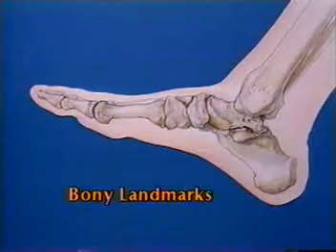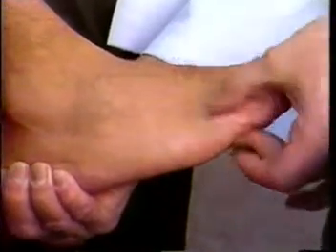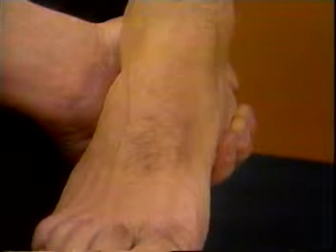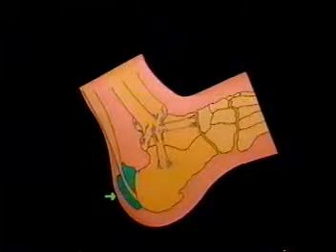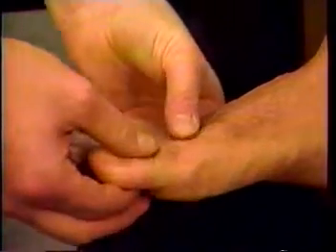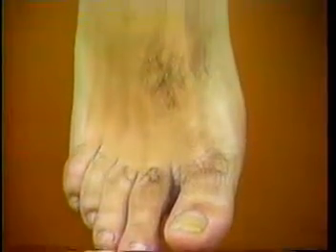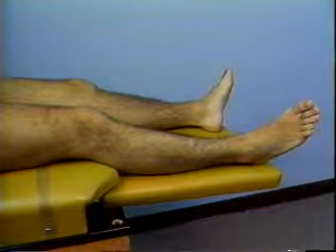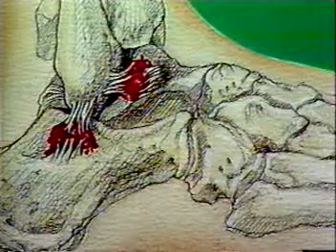Foot Ankle PEaaos